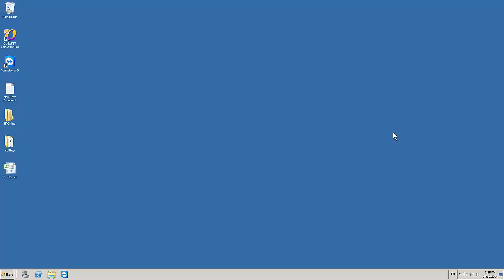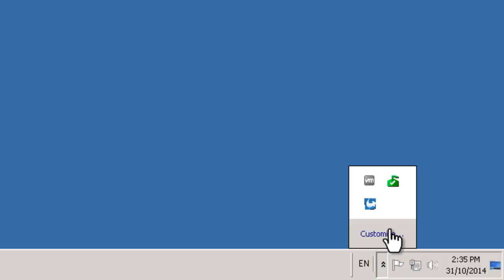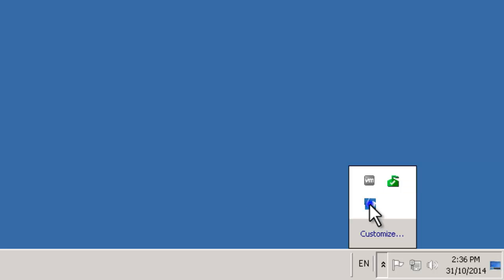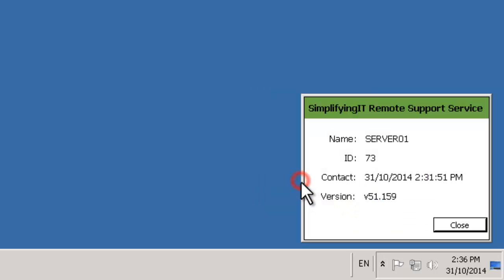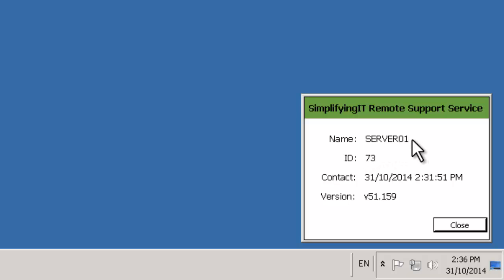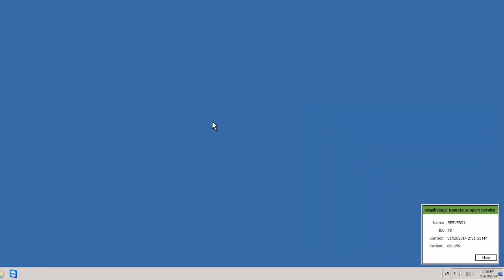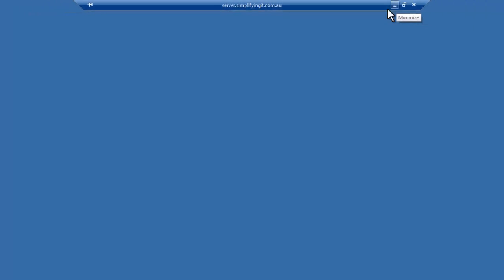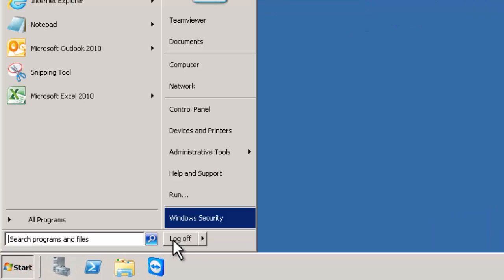How to check to your computer ID with Simplifying IT’s Support Agent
If your business has a IT support agreement with Simplifying IT, your computer will have our support agent software installed on your machine. From time to time we may request your computer ID when we need to make maintenance or support on your computer(s).